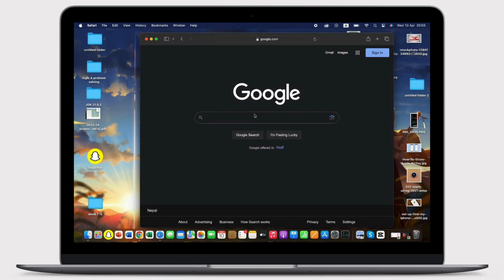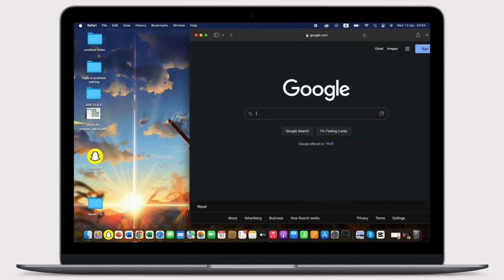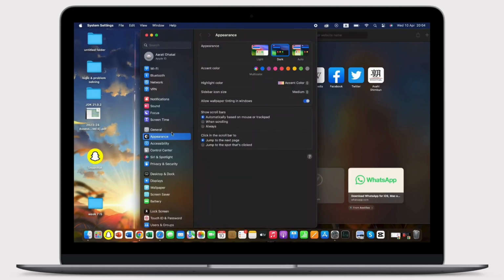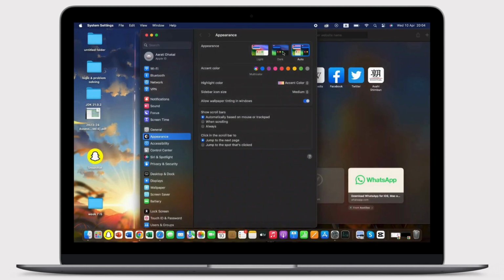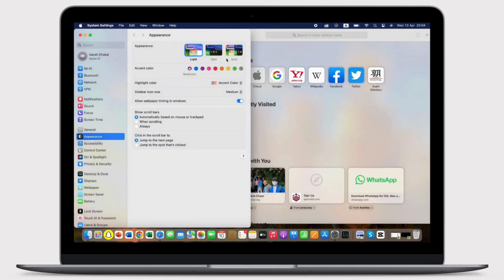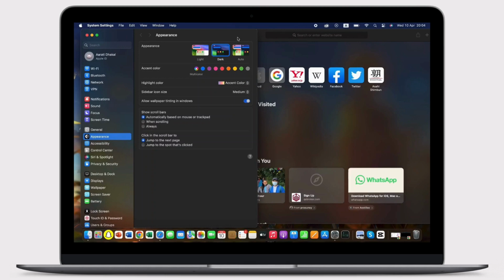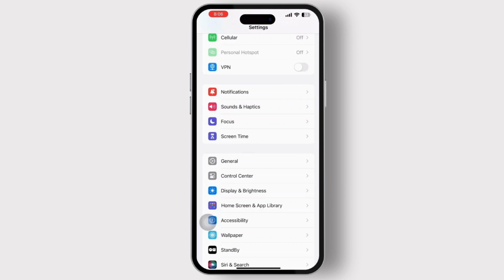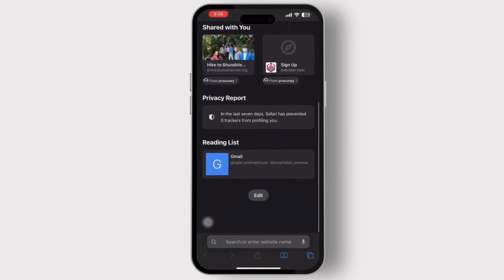How To Enable Dark Mode In Safari (on iPhone, iPad and Mac)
Step-by-step Guide on How To Enable Dark Mode In Safari (on iPhone, iPad and Mac). Easily Get Dark Mode on Safari iPad by following this tutorial video.

Tired of bright screens at night? Want to save battery AND look cool This video from AppHacks101 shows you EXACTLY how to enable Dark Mode in Safari on your iPhone, iPad and Mac in just a few easy steps!